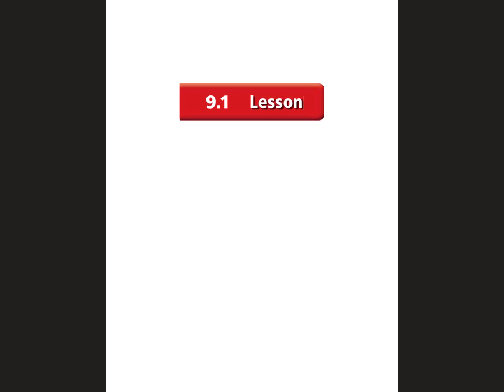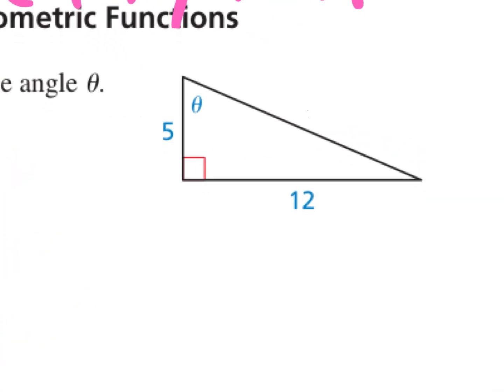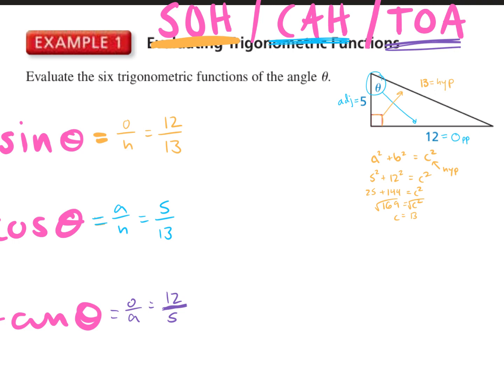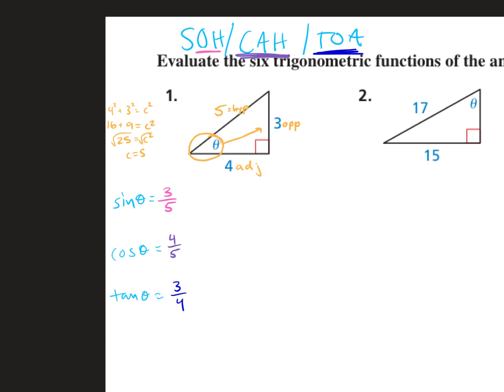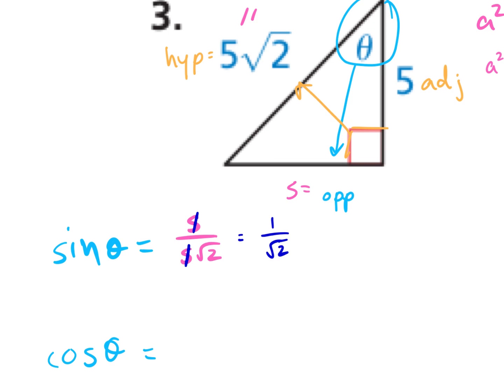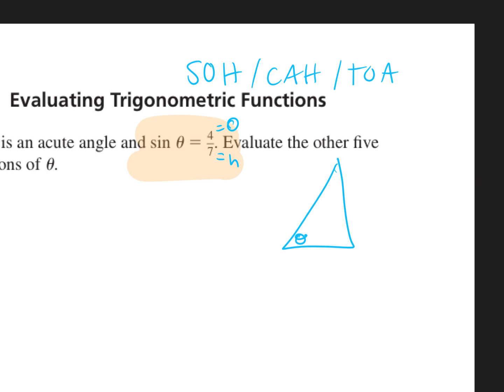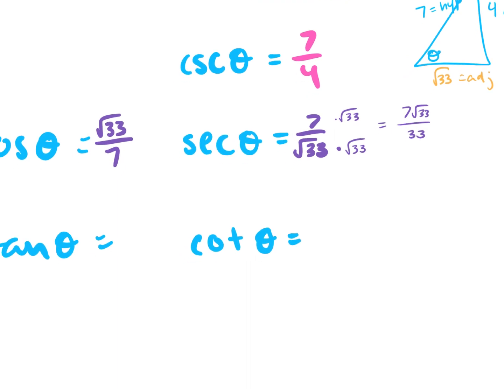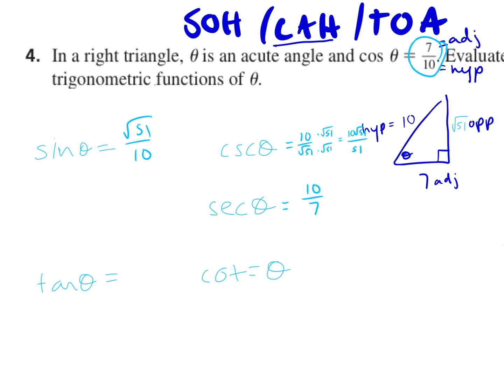5.1 ALG2 9.1 TRIG FUNCTIONS PART 1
00:00 Slide 1
00:02 Slide 2
01:21 Slide 3
03:17 Slide 4
08:44 Slide 5
17:38 Slide 6
22:40 Slide 7
26:11 Slide 8
26:16 Slide 9
26:21 Slide 10
26:26 Slide 11
26:31 Slide 12
26:36 Slide 13
26:41 Slide 14
26:46 Slide 15
26:51 Slide 16